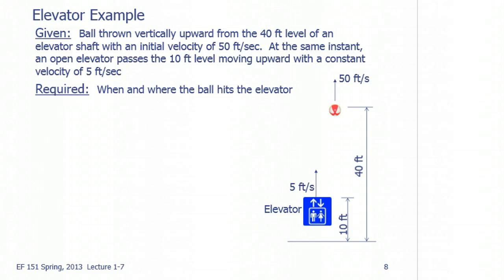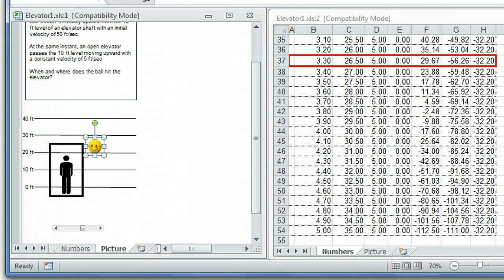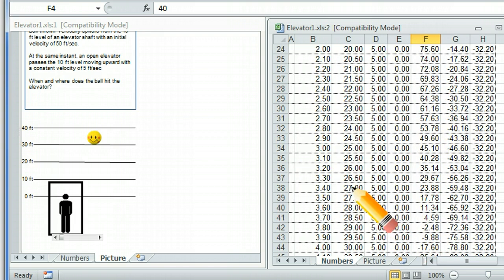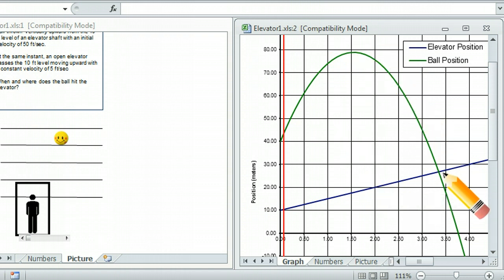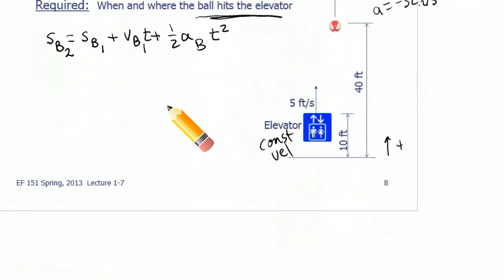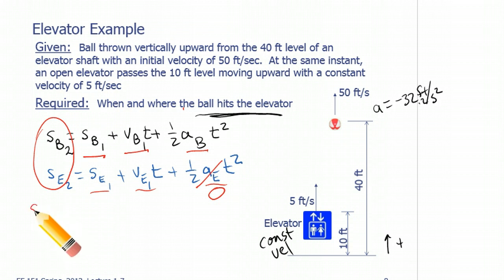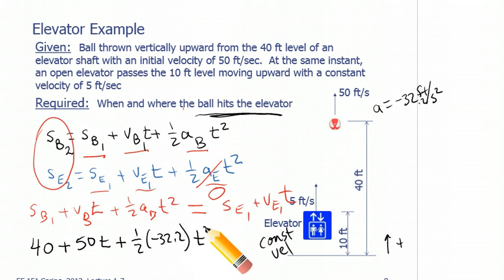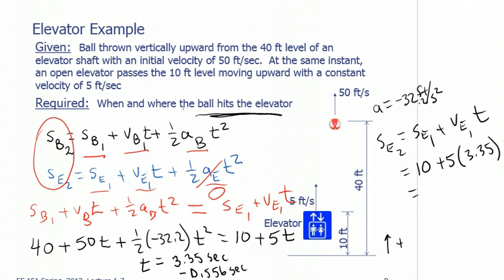ef151-lec-1-7f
EF 151 Lecture 1.7 Part F